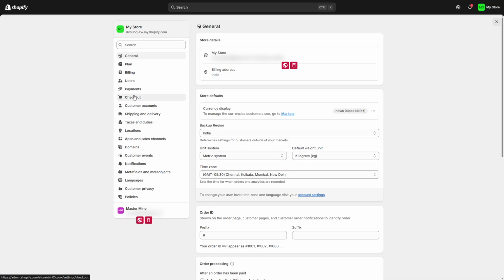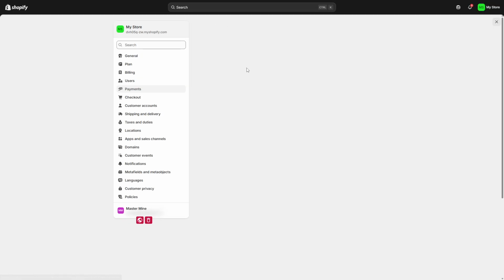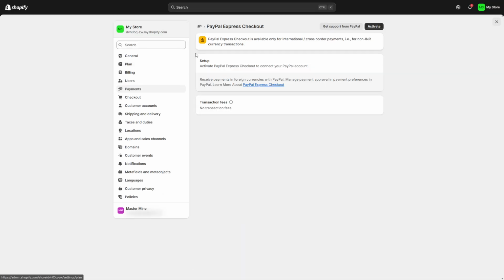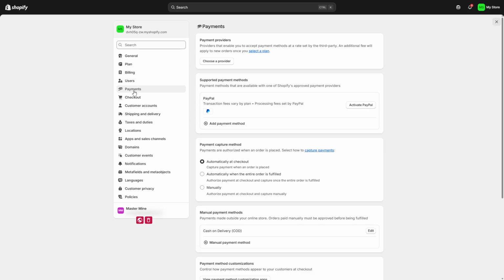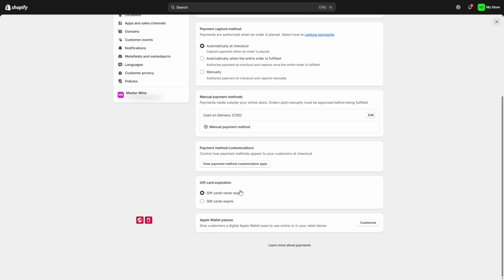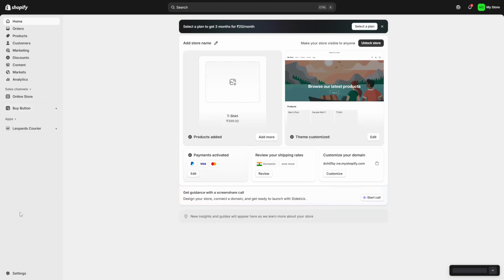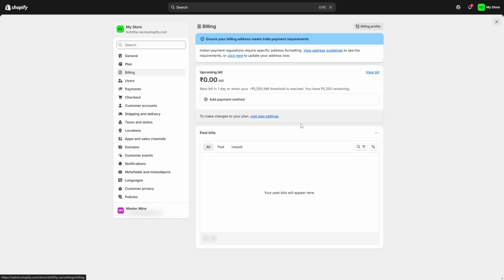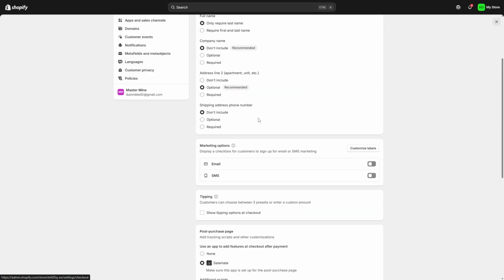How to Fix Shopify Error This Store Cannot Accept Payments Right Now (2026 Guide)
How to Fix Shopify Error This Store Cannot Accept Payments Right Now (2025 Guide)